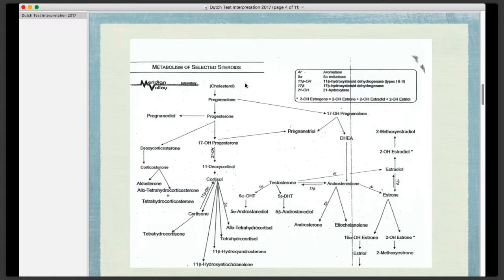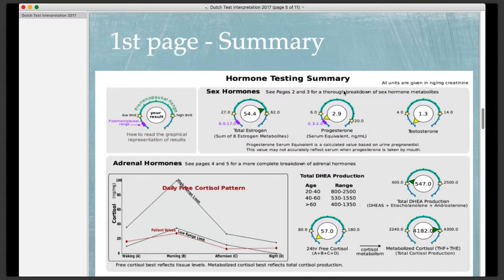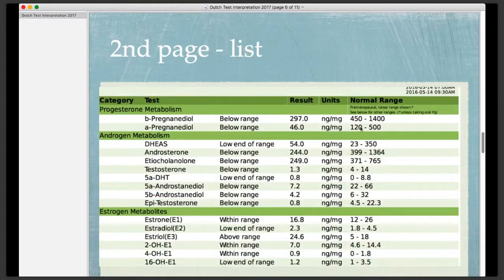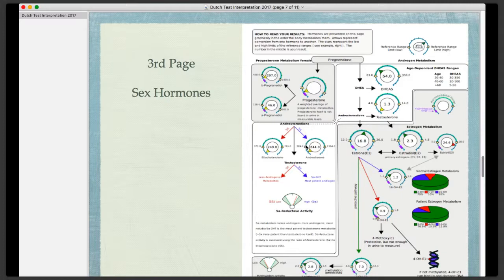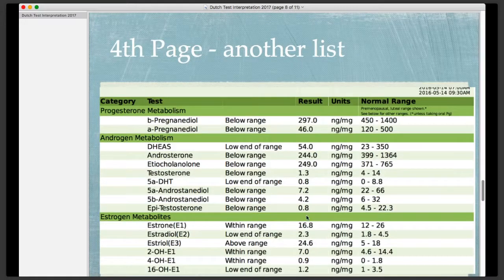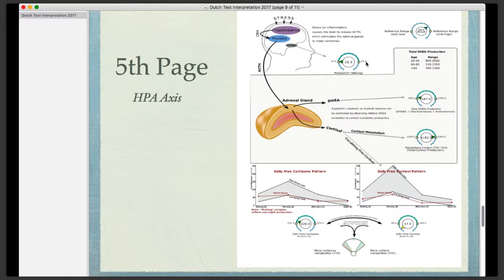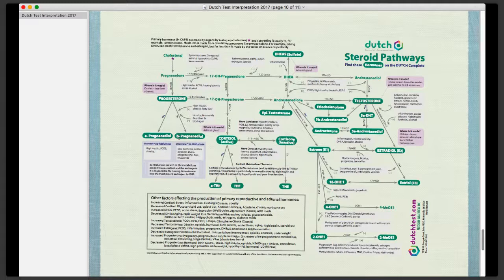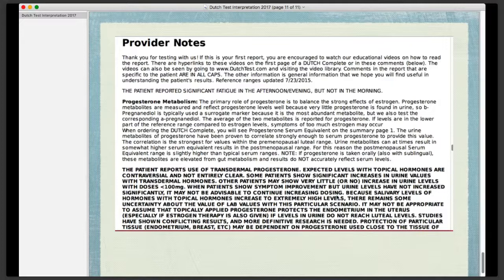Shiroko Sokitch MD - Interpreting Hormone Test Results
This is for clients of Dr. Sokitch, to help you understand what the DUTCH test does and how it works. It will help you when you come in for your follow up visit.